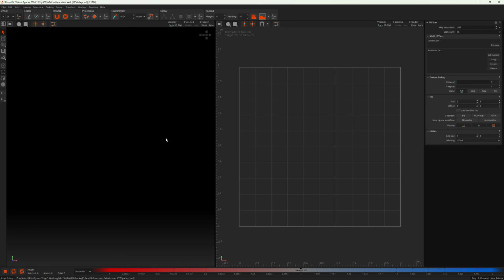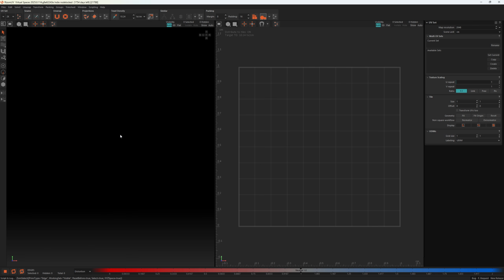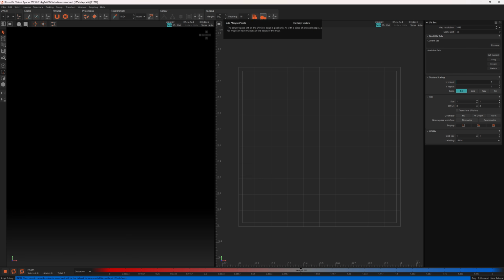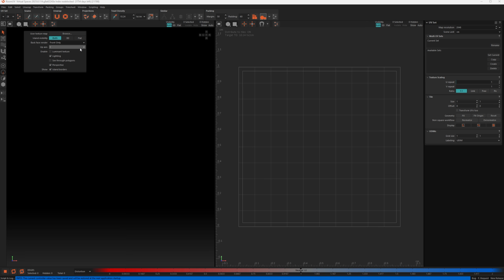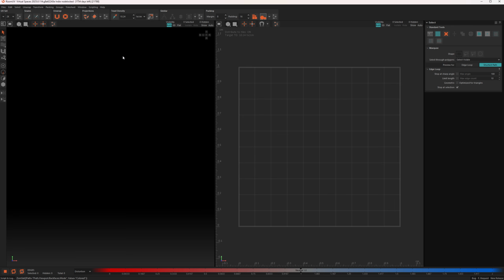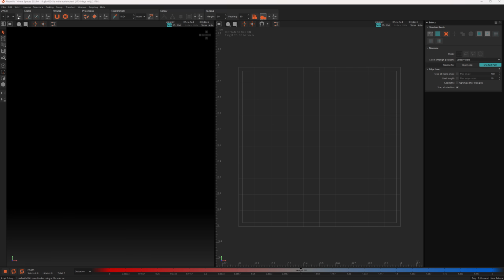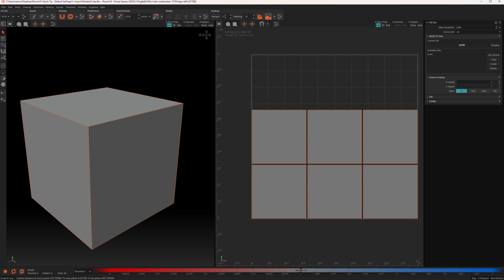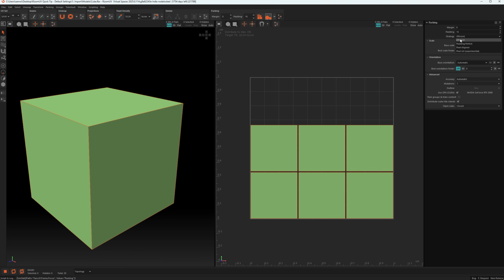RizomUV Quick Tip: Default Settings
In this RizomUV Quick Tip we look at how default settings are handled, from RizomUV 2025 and upwards.

0:00 Intro
0:13 Default Settings in older versions
0:56 Default Settings in 2025+
6:13 Outro